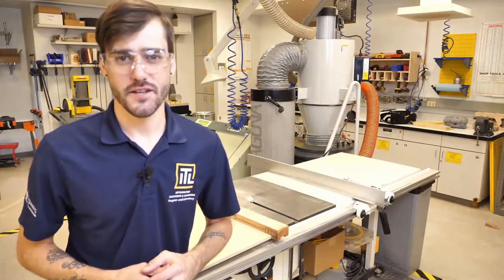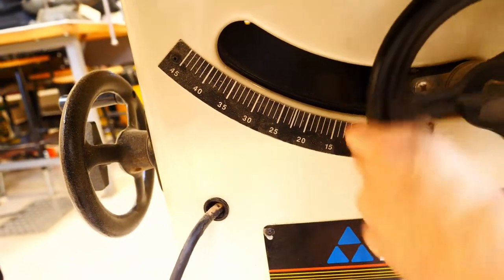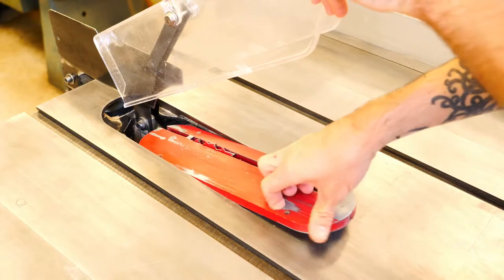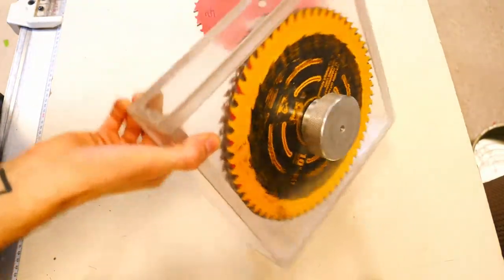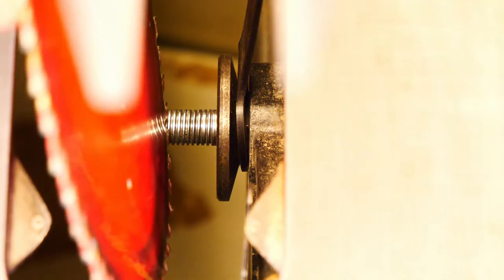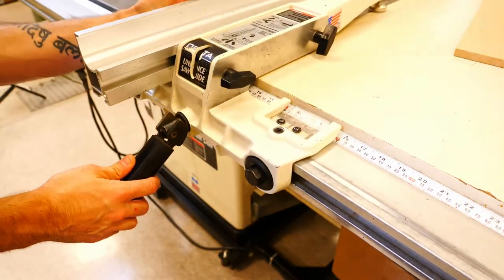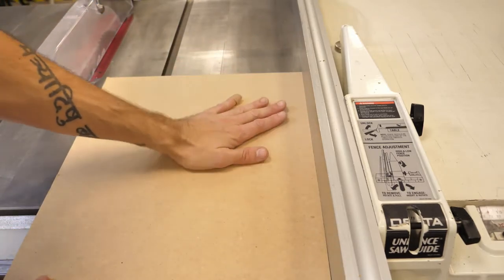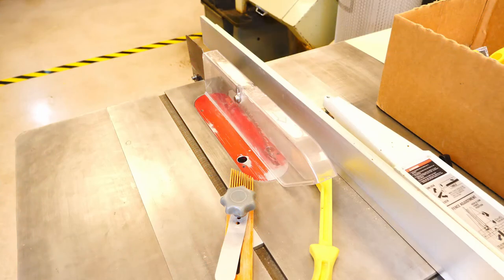Manufacturing - Level 1 - Safety Orientation + Saws and Drills | Part 2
In this workshop series, you will learn the basics of how to use the woodworking machine tools in the ITLL Manufacturing Center. We will cover the safe operation of two drill presses, the table saw, the compound miter saw, and the vertical band saw. Participants will understand which machine is used for what types of materials and what types of cut can be made with each individual machine.

Video Summary:
- Short video tour of the saw
- Learn what the table saw is used for, and also what it shouldn’t be used for
- Learn how to change blades on the table saw for different materials
- The process of cutting a board to size on the table saw
- How to safely cut wood using push sticks or other tools when there isn’t enough room to push the material through the blade with your hands

Follow this link to view the entire Manufacturing - Level 1 - Safety Orientation + Saws and Drills online workshop